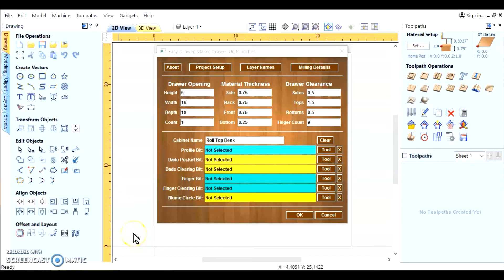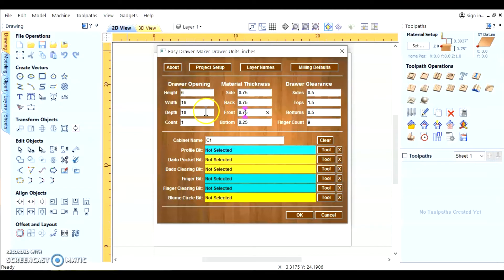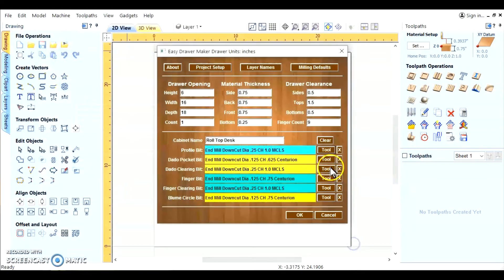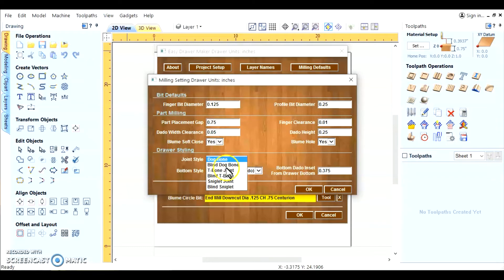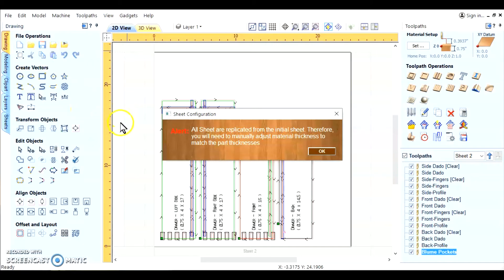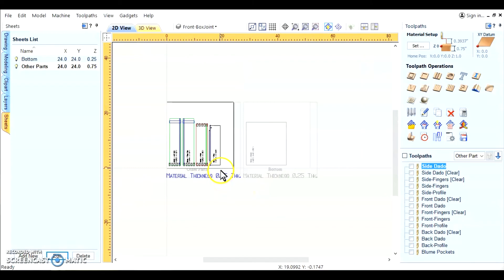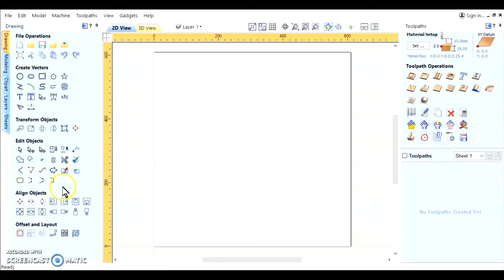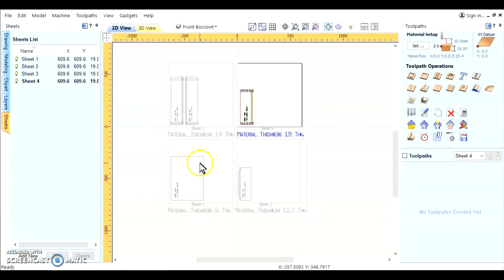Easy Drawer Maker Gadget Ver 5.2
Easy Drawer Maker Gadget by Jim Andi Gadgets

A User Intuitive Interface Gadget for Vectric's Aspire and V-Carve Pro CNC Software. The Gadget Creates Drawer Part Vectors, Layers, and Toolpaths Based Upon the User Inputs to Various Options Within the Gadget Interfaces.

Important Note:  As with many of JimAndi"s Gadgets they are created for EASE of creating Vectors and Toolpaths. Most of JimAndi"s Gadgets are not intended for part layout ease that is left up to the user.  However the parts are laid out on sheets based upon the Material Thickness of the part with a catch!  Upon the finish operation of the Gadget used to create Vectors and Toolpaths the user must go to the Sheet Tab and adjust the Sheet Thicknesses in accordance to the Drawing Area Sheet information. We say this is "Vectric Thing" within their Sheet Management coding that we have not been able to overcome --- maybe in future Software Versions this may be possible. Overall we believe this is a very useful Gadget even with its faults.

Adjust the parts layout as required, Verify toolpaths settings, re-calculate toolpaths when changes have been made, verify all milling settings in "Milling Defaults",  Verify Project Path in Project Setup has been chosen/setup and Verify all other settings before clicking "OKAY" on the Main Menu Interface.